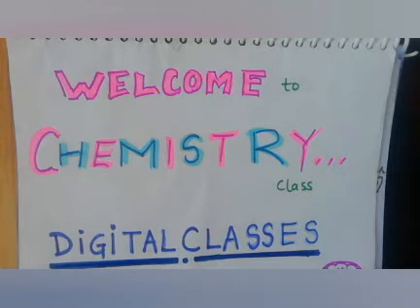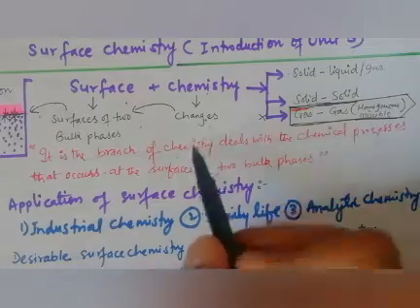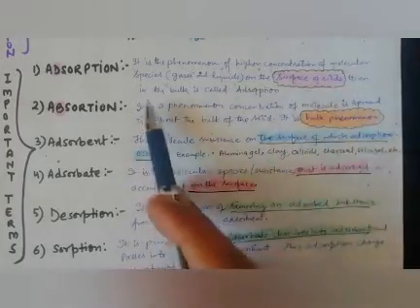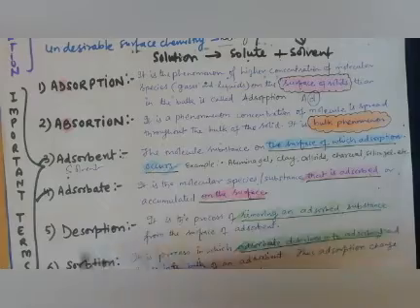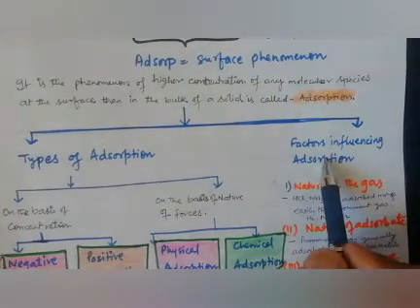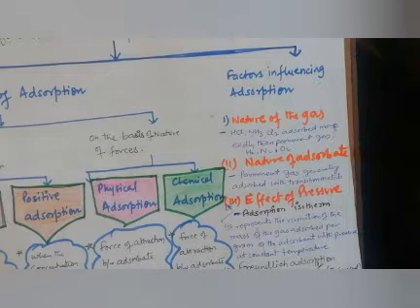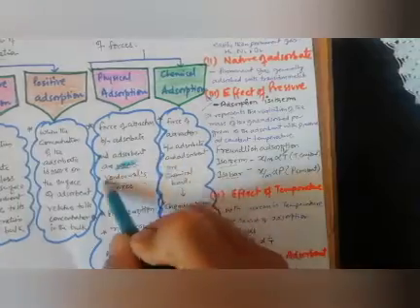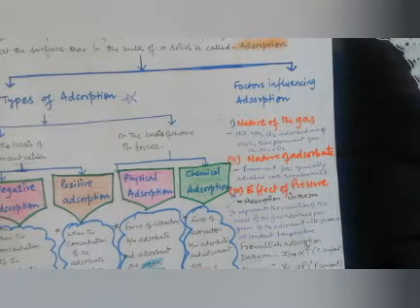Surface chemistry Key terms and Adsorption. 12th